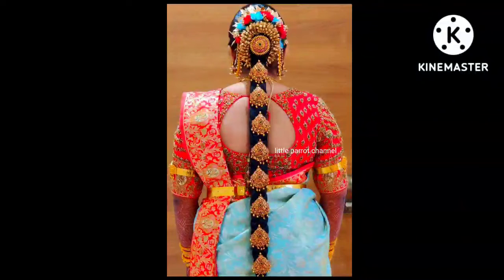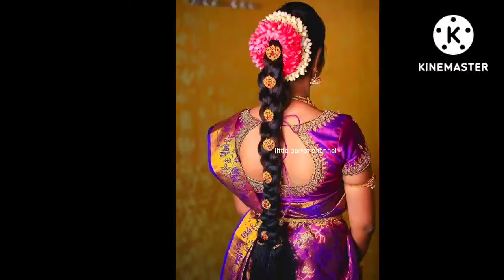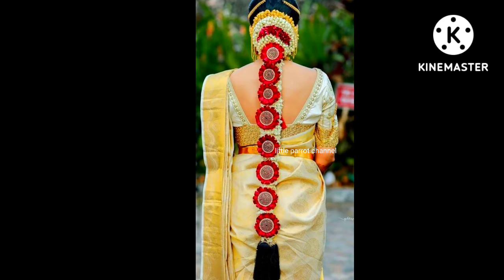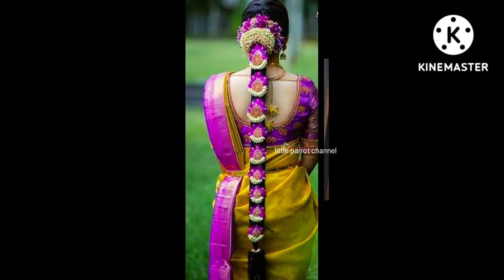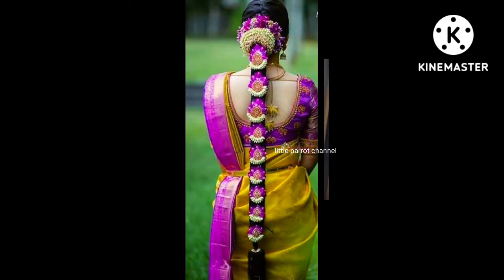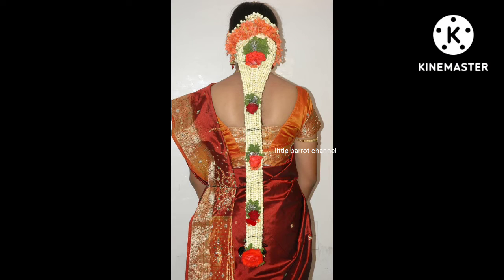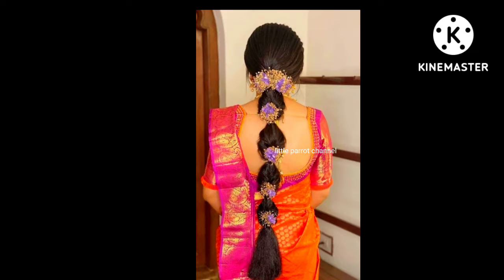traditional vaalujada designs vaalujada models little parrot channel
raditional vaalujada designs vaalujada models little parrot channel